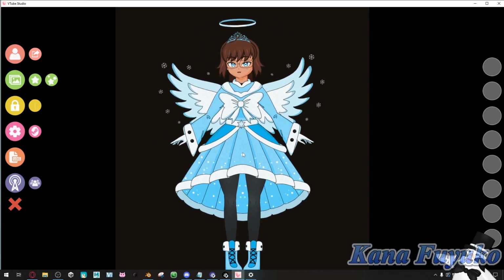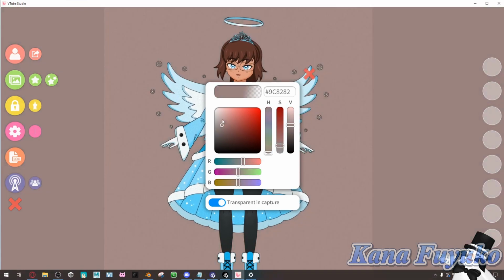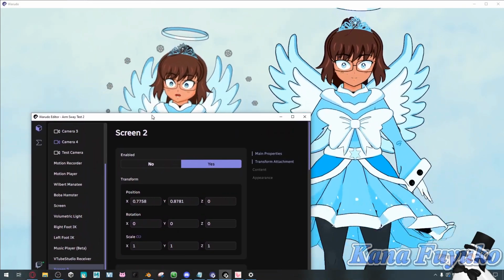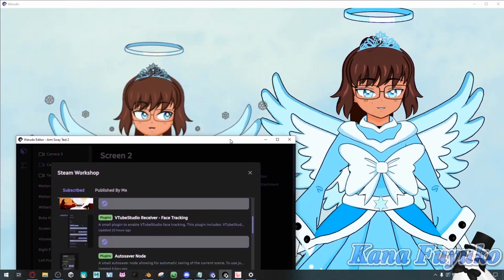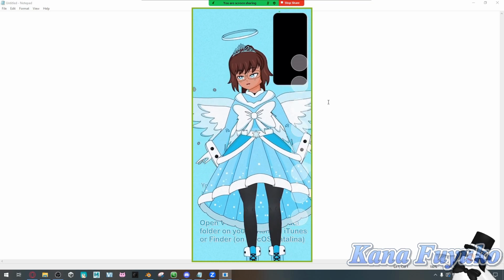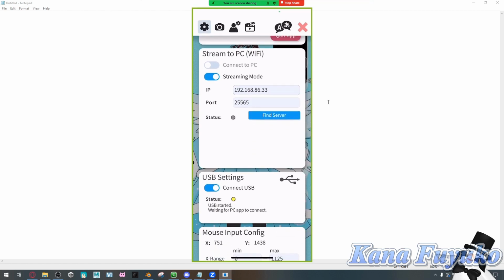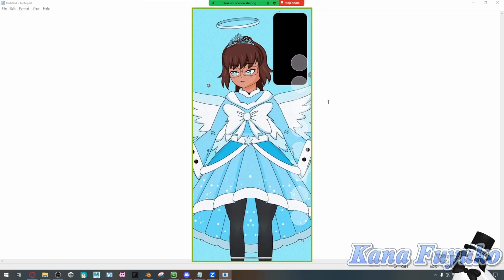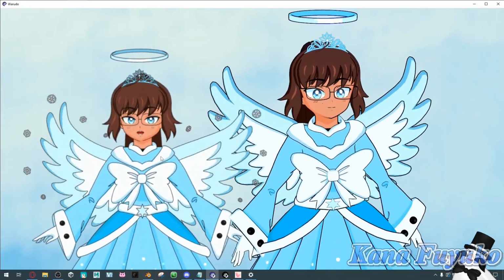How To Put A Live2D Model In Warudo Using Spout/NDI!!!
In this tutorial, I will show you how to get your Live2D model from VTube Studio to be captured into Warudo using Spout Capture so you can either have your Live2D model in 3D environments or toggle between 2D and 3D easily.